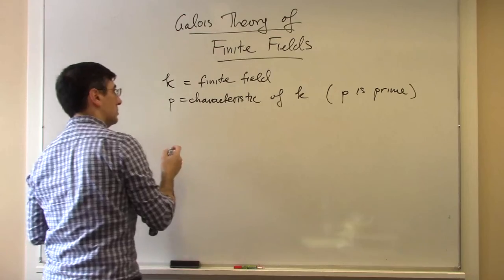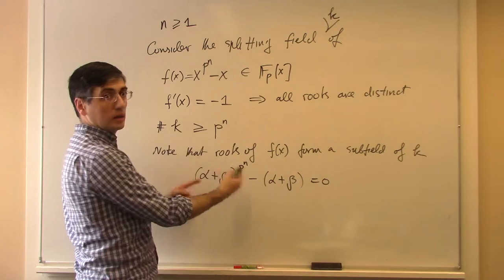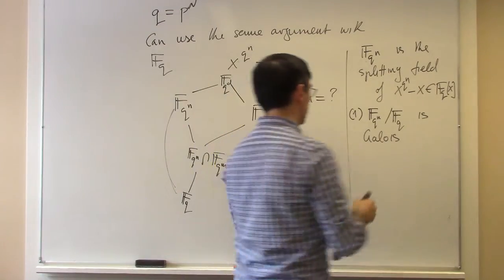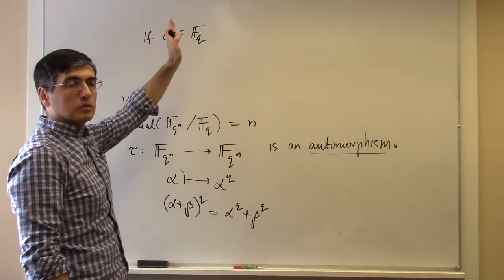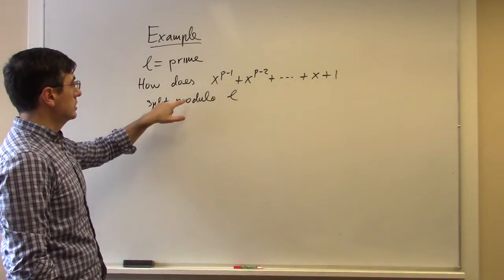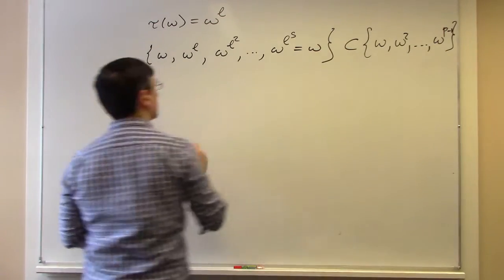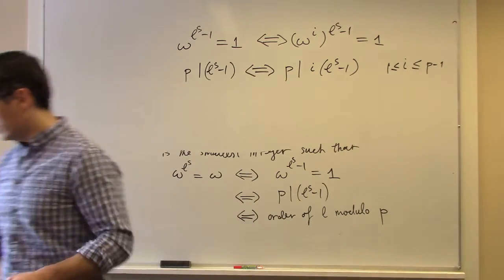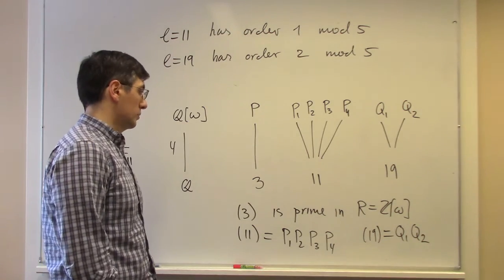Lecture for February 28 (Part 2)